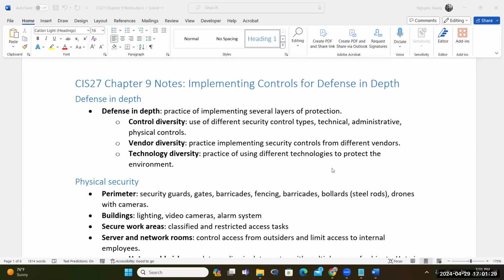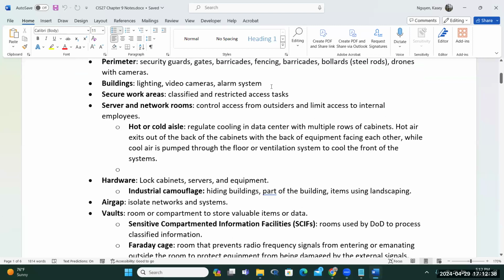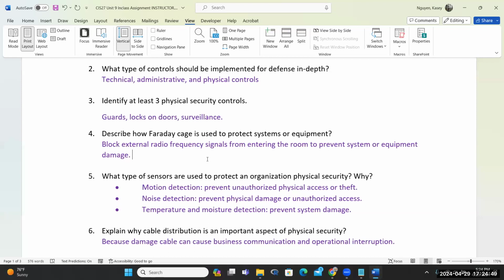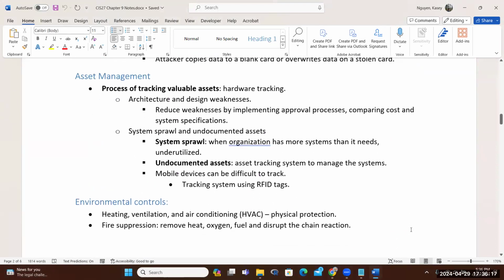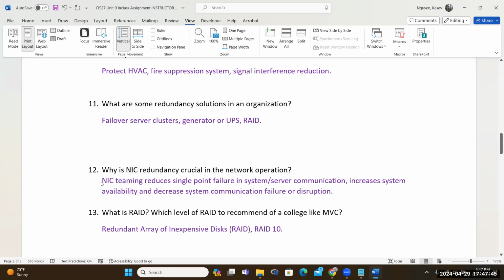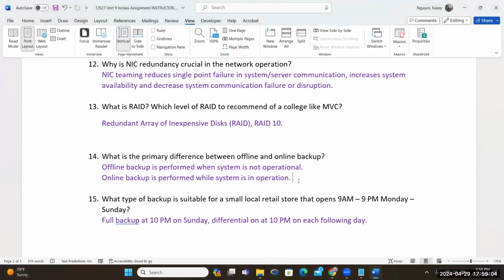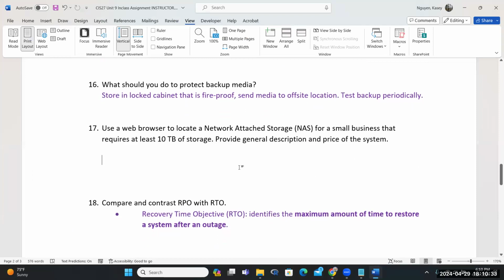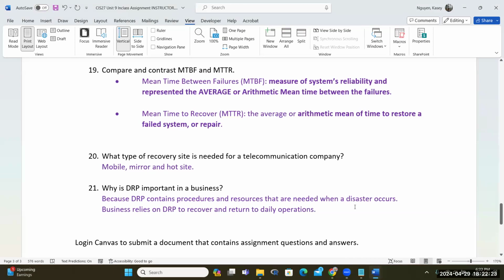CIS27 Unit 9 Lecture: Defense in Depth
Explanation of layered security approaches to use administrative, technical and physical security controls, redundancy, backup, recovery, recovery time objective, recovery point objective, mean time to recover.